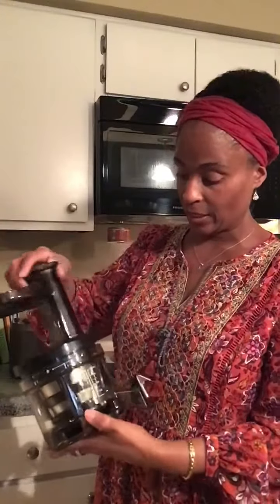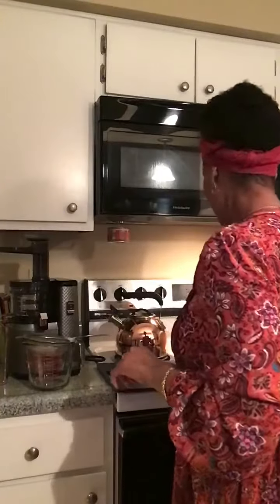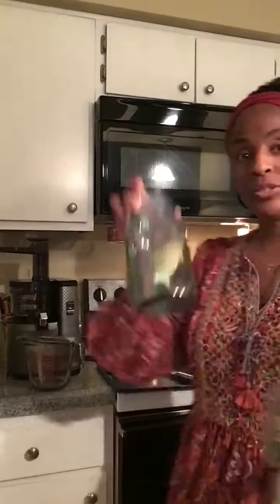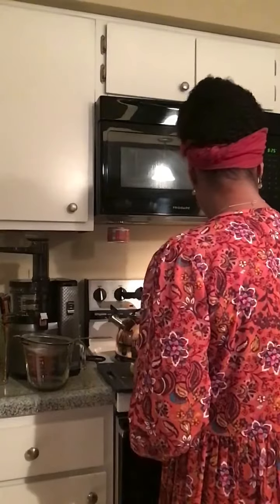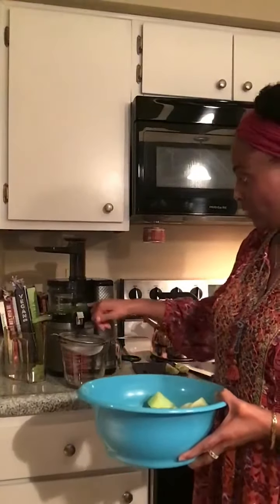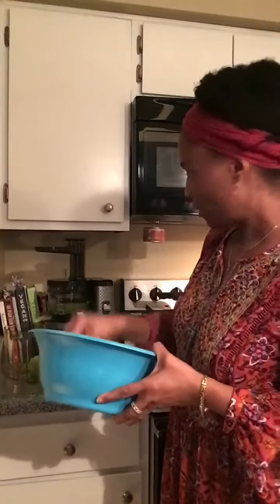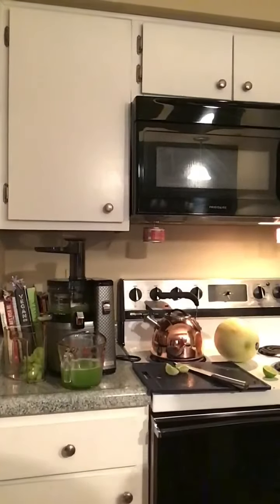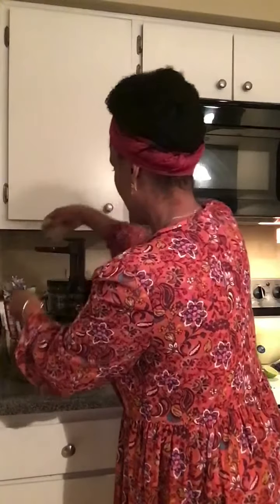Juicing - Bronwyn’s making....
Delicious honeydew melon, basil, lime, and mint juice.